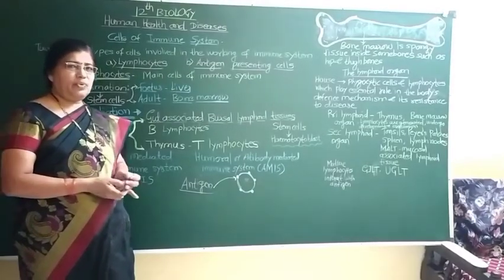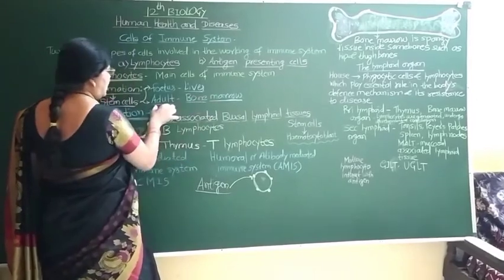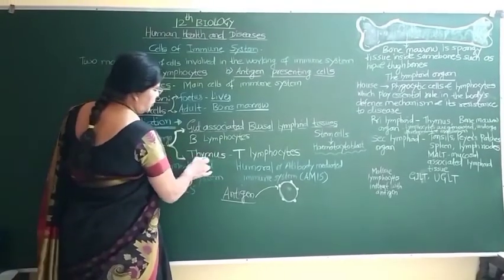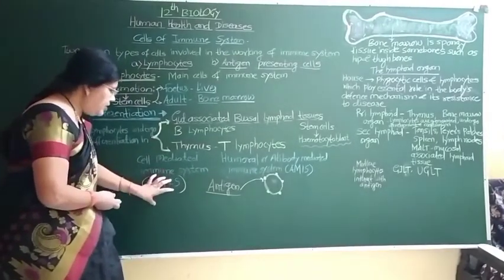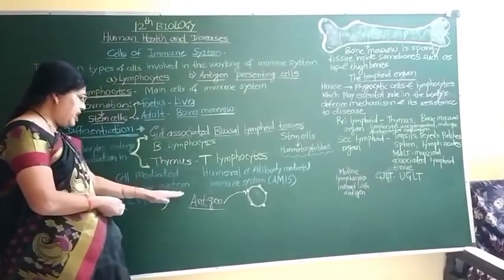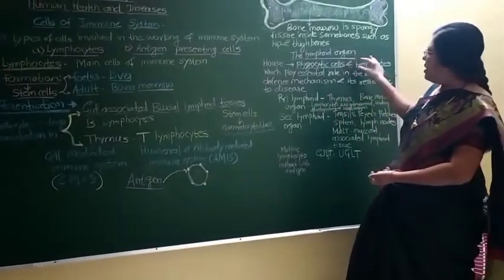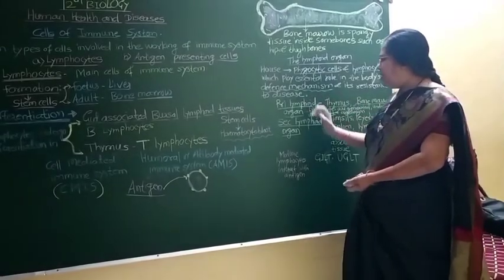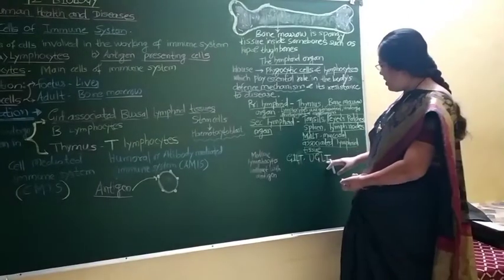Cells of Immune System 12th Biology